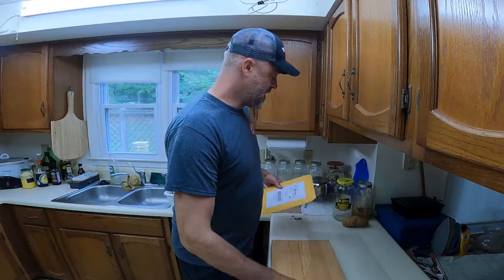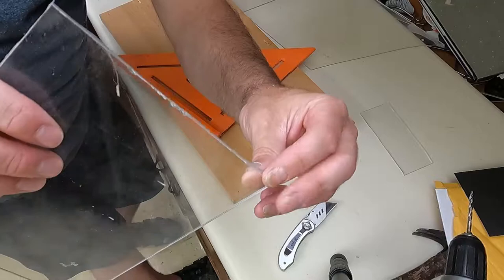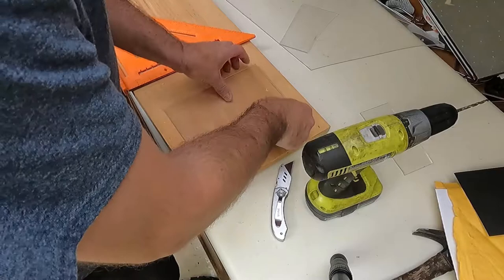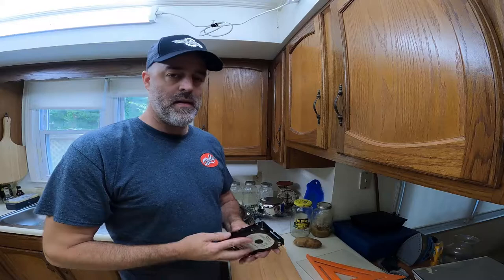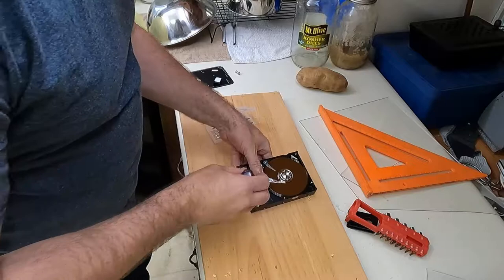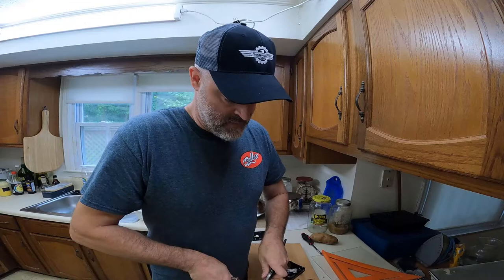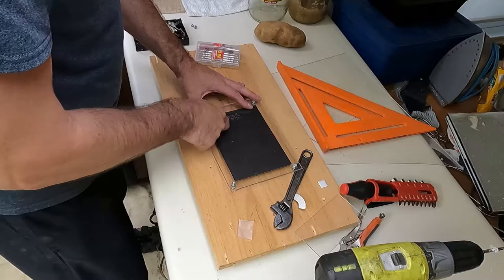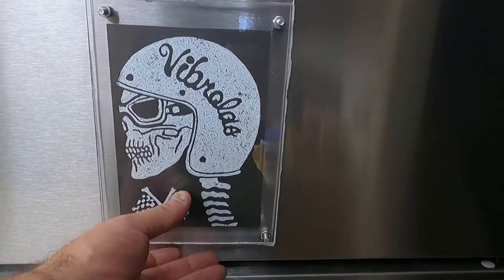Make a frameless picture frame... frame. John Junk Ep:124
I've had this linocut print for ages and couldn't finger out what I wanted to do to mount it. The one of a kindness of the print dictated that the piece not go in just any mounting, but what should I use? Then it hit me like a cement truck. It would be cheap and I had the junk laying around to make it.
Looks like there are some of these limited edition one of a kind hand made prints available and you can get one
Want the tunes playing in the background? Get the physical copies, they are rad, the packaging alone is worth it, trust me, the tunes are the icing on that cake and you can get them
They make the merch for a lot of your favorite gear heads ie: Finnegan, Freiburger, Costa, Cotten, Newburn and I think The Dirt Heads so buying from them keeps my friends busy.